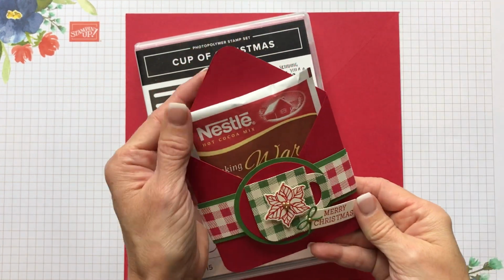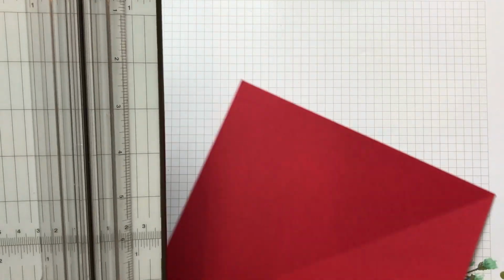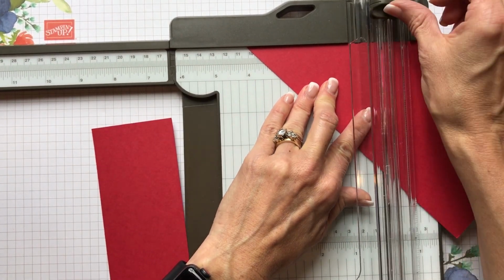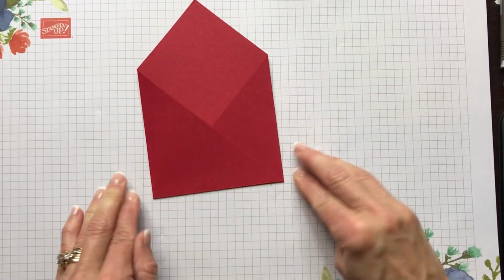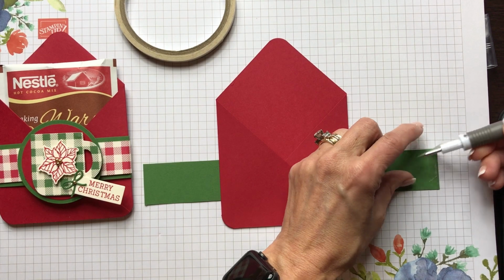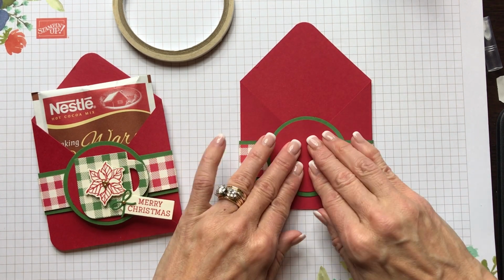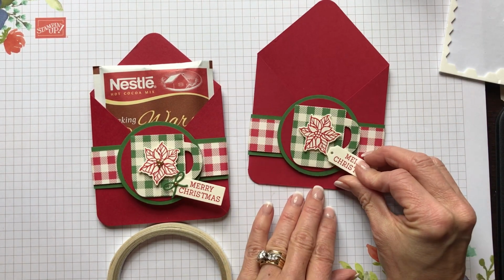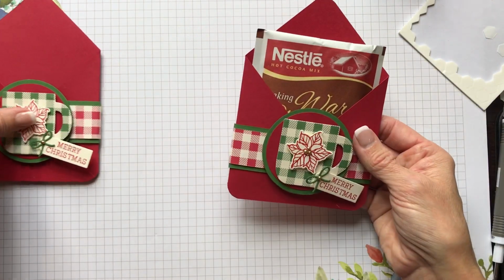Stampin' Up Hot Cocoa Holder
Measurements:
Pocket: 8-1/2" square cut on the diagonal from one corner to the other corner, scored at 4" and 8" on the longest side of the triangle
Toile Tidings Cup: 3" square
Belly Band Toile Tidings DSP: 1" x 9", Cardstock: 1-1/4" x 9"
Garden Green Circle: 2-1/2"
Real Red Circle: 2-1/4"